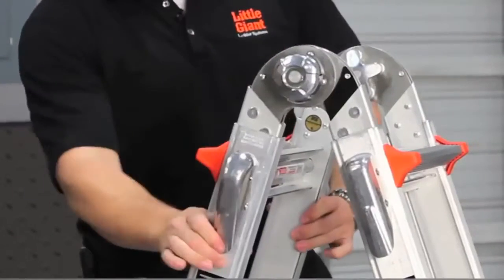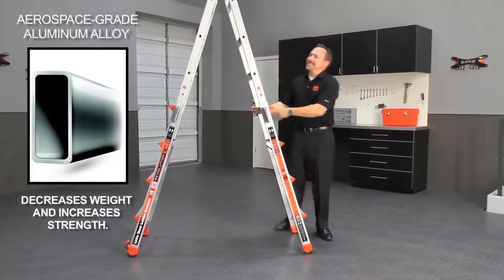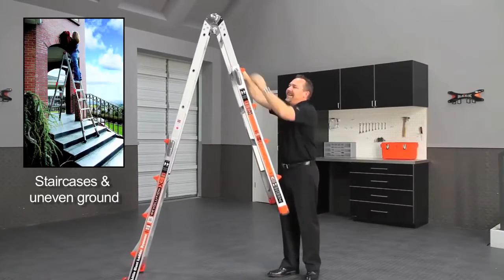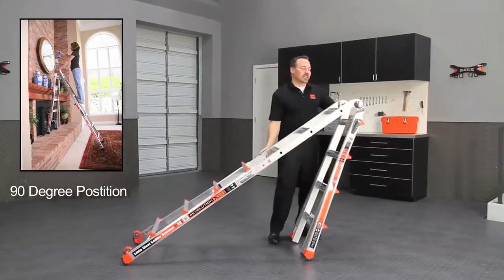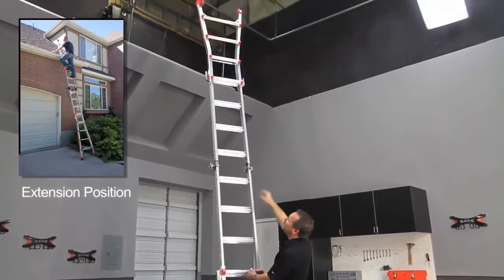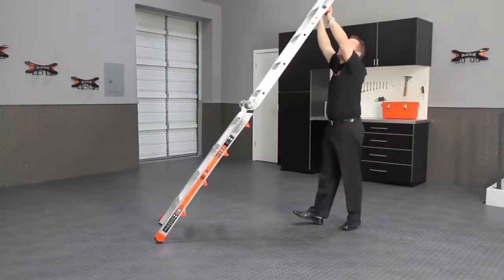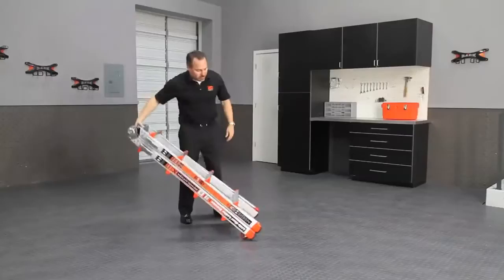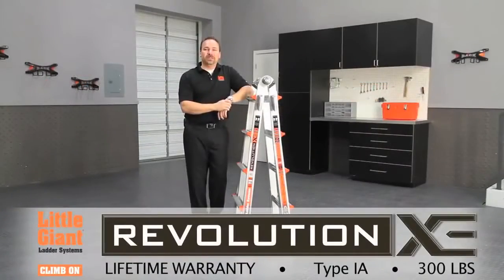Little Giant Revolution XE Heavy Duty Combination Step Ladders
The Little Giant Revolution XE is constructed of a special alloy that makes it 20% lighter than any comparable industrial-rated ladder.